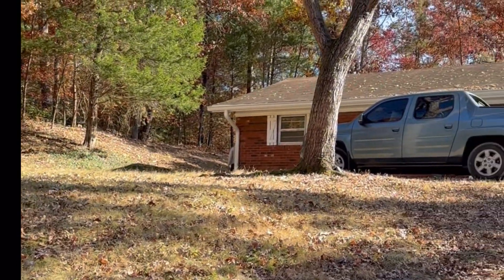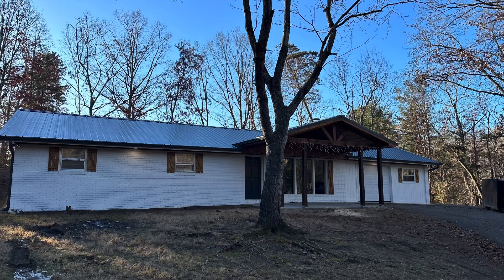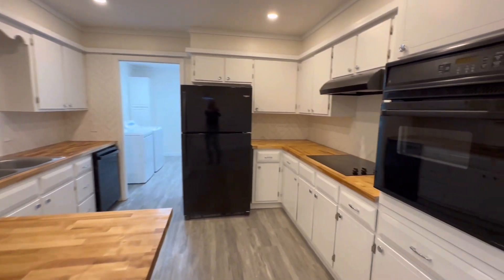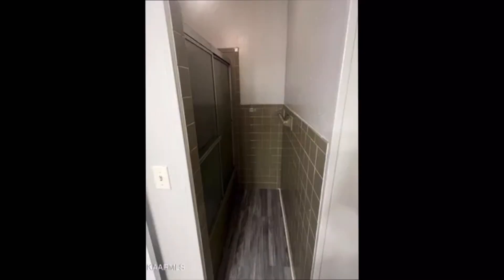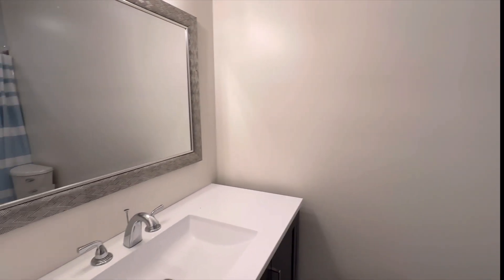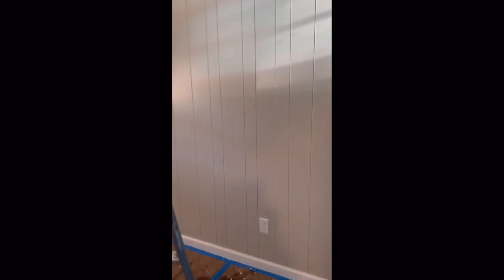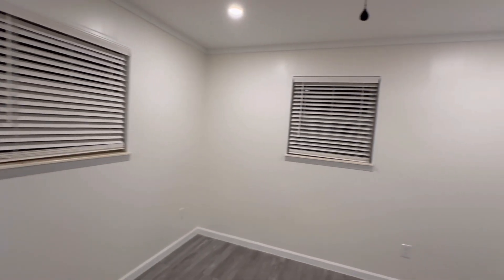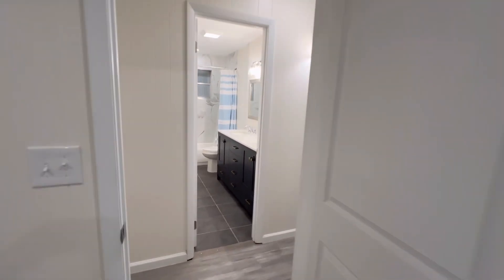Remodel at Lee cir